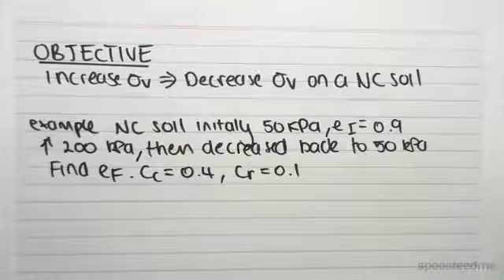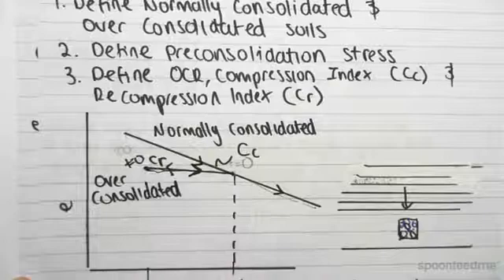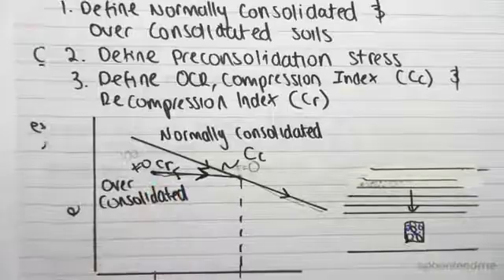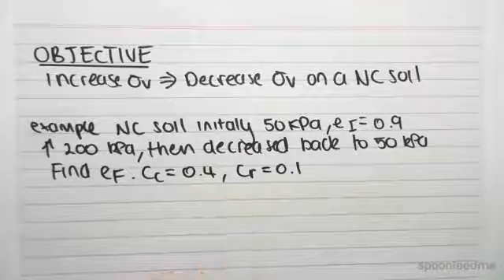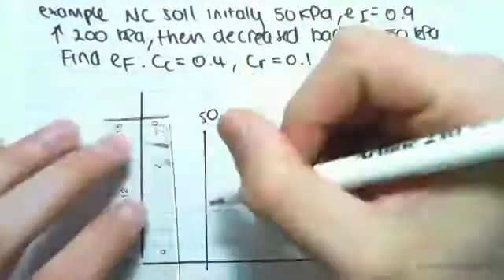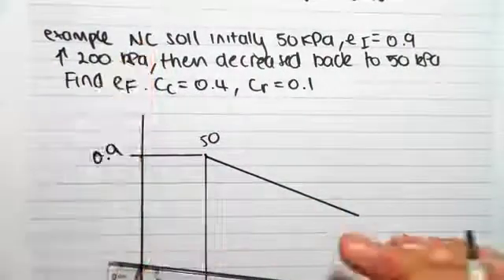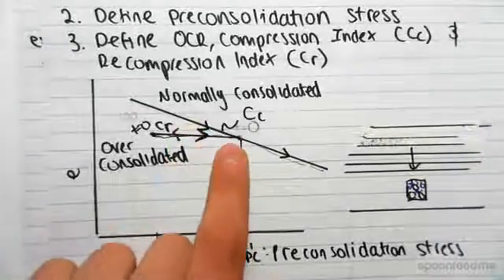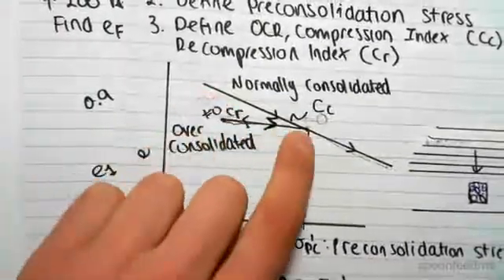Final Void Ratio in a Normally and Over Consolidated Soil Example 2 | Soil Mechanics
For more FREE video tutorials covering Void Ratios in Normally and Over Consolidated Soils and Soil Mechanics.

In this video we look at a variation of the previous example to calculate the void ratio in a soil sample that is both normally and over consolidated. We are told that the stress is increased to a pre consolidation stress value and then decreased back to its original value. Both the compression and recompression index are used in the calculations. We employ a variation of the method used in the previous video to find the final voids ratio.

These videos are part of the topic Void Ratios in Normally and Over Consolidated Soils which examines the graphical relationship between the voids ratio and effective stress in a soil sample. We look at the difference between the normally consolidated and over consolidated line and their respective gradients, the compression index and recompression index.